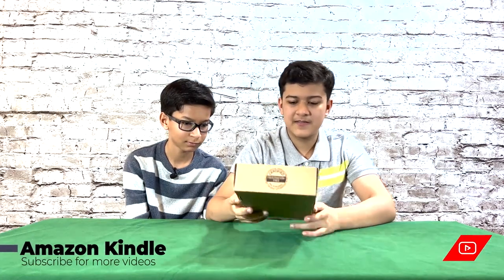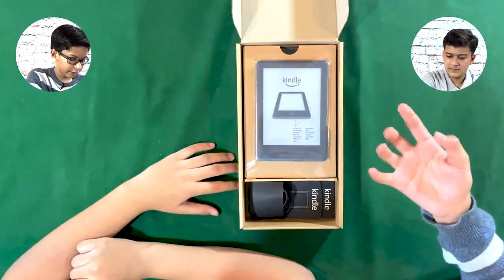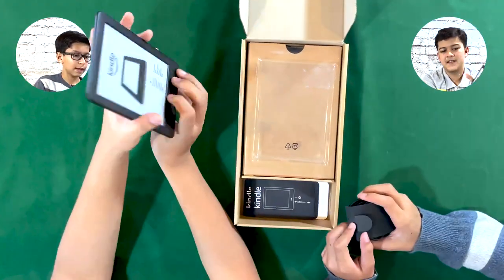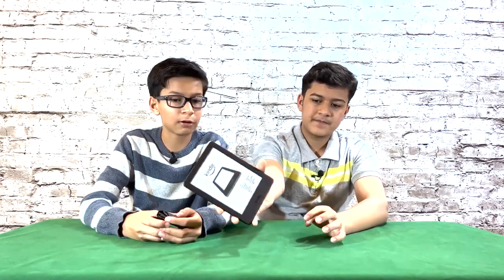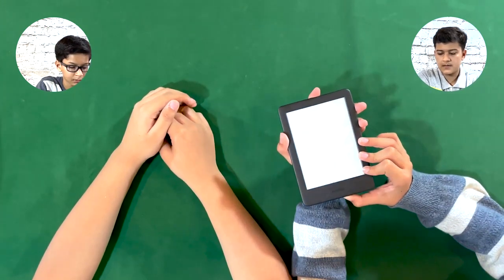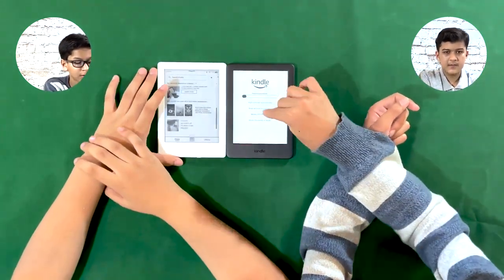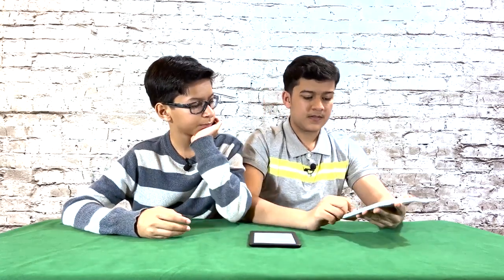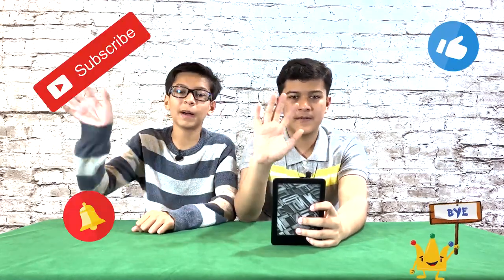Amazon Kindle with front light (#208)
Here we have Amazon Kindle. It has a front light so, you can easily read at any time.